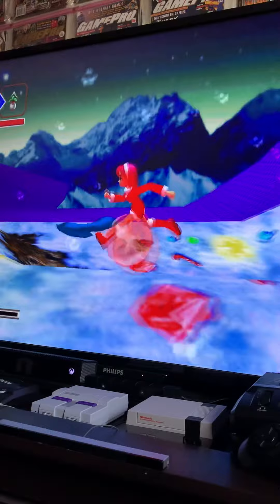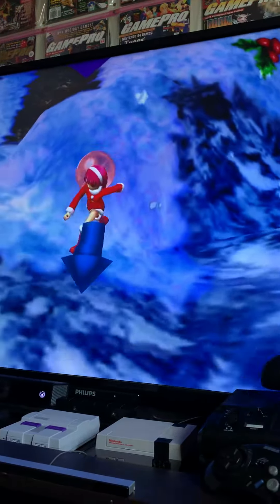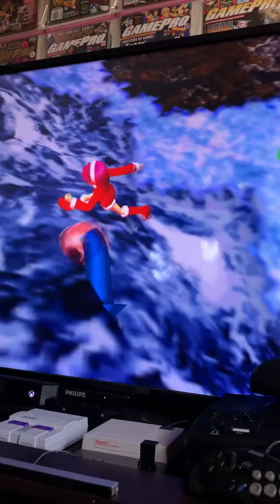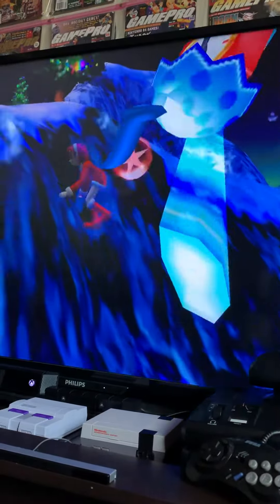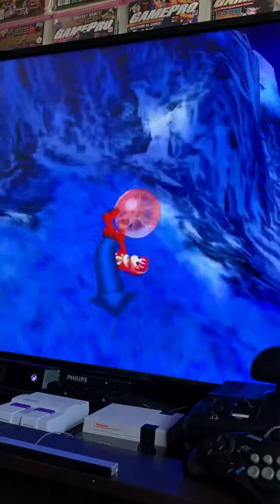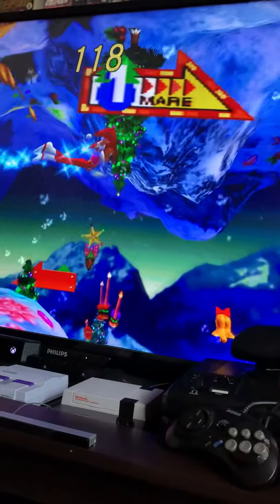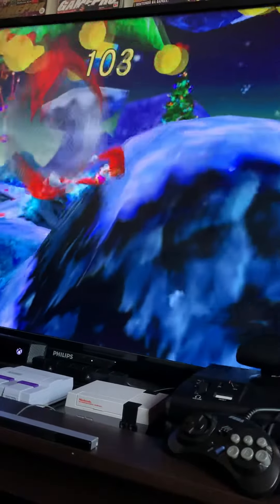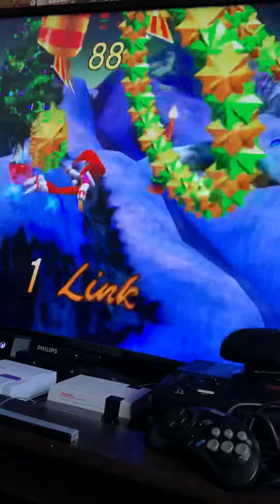Christmas Nights into Dreams UNLOCK CODE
This video will show you how to unlock Christmas Nights into Dreams without having to play and beat the game. Just punch in the code I mention in the video and you will unlock everything in the game including Christmas Nights! Enjoy!!!